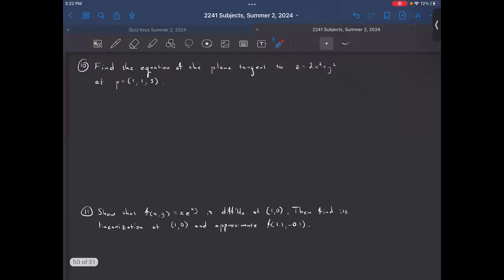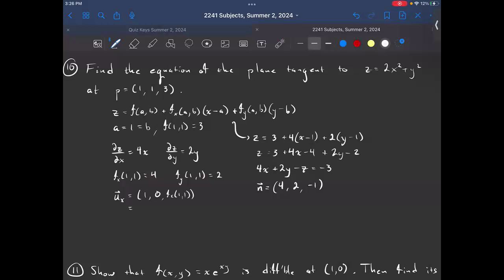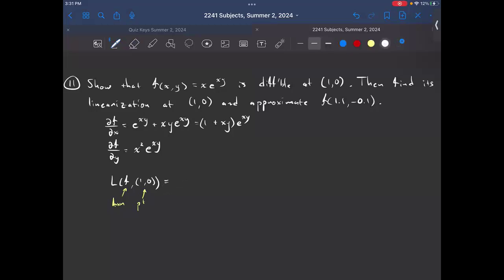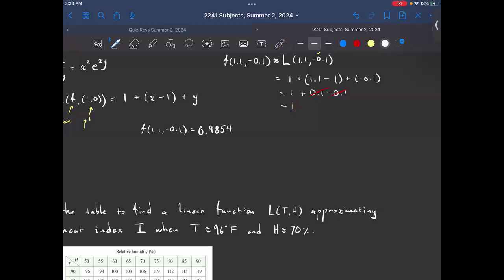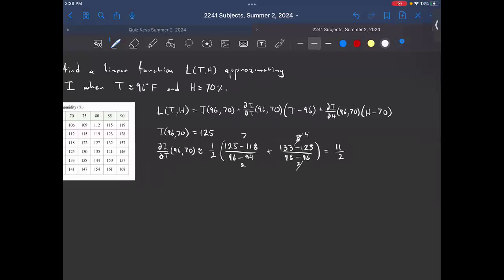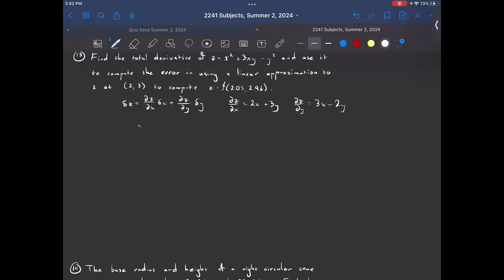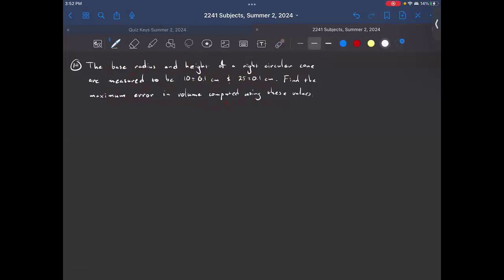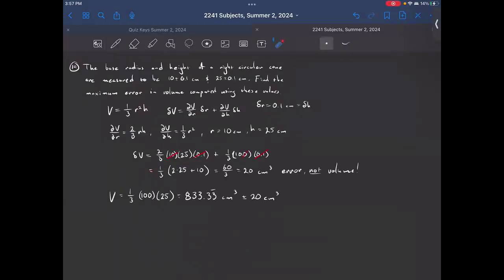2241 3.2 Partial Derivatives Examples 3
More more worked examples on tangent planes and linear approximation.